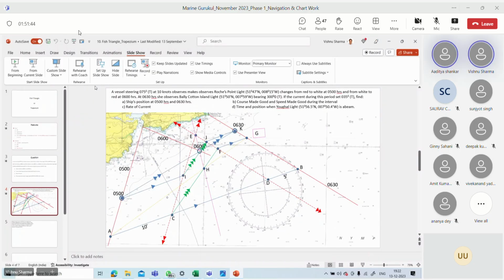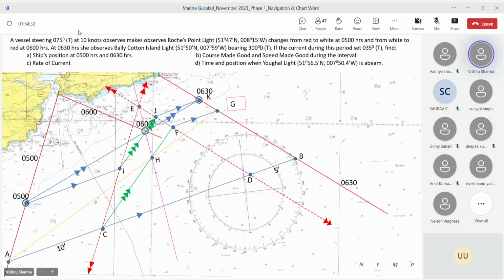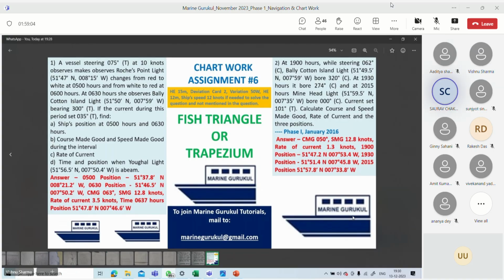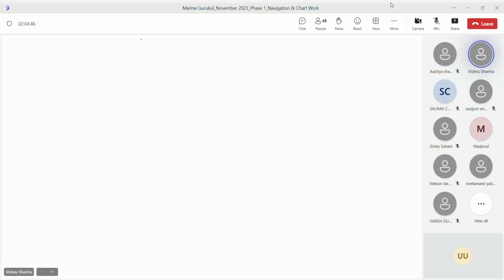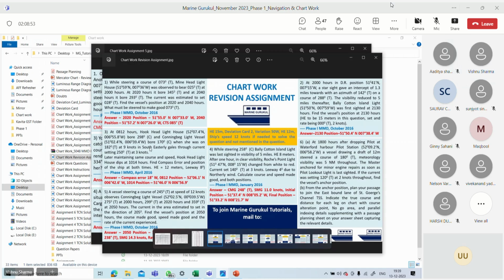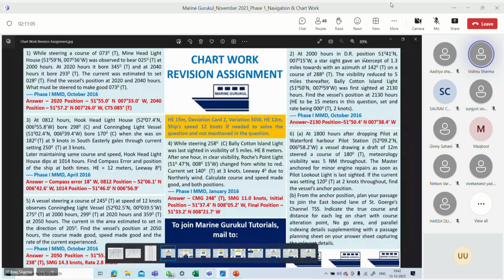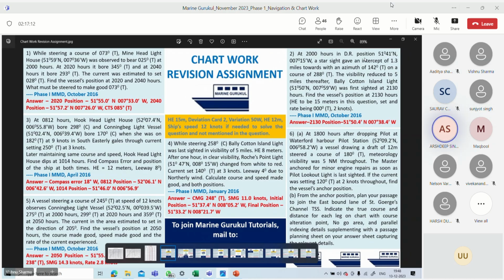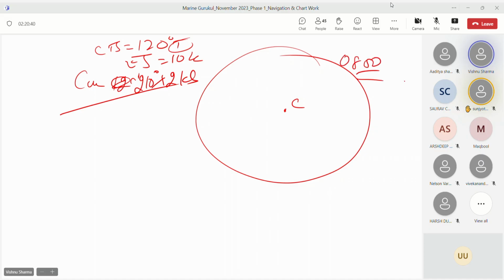FISH TRIANGLE OR TRAPEZIUM PART 3 CHART WORK PHASE 1